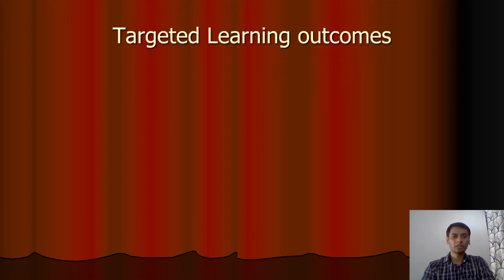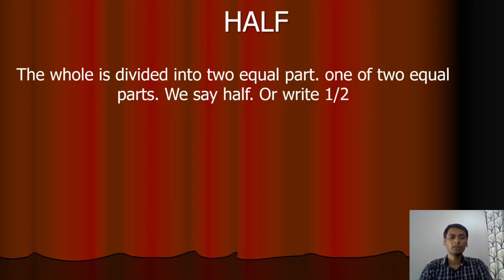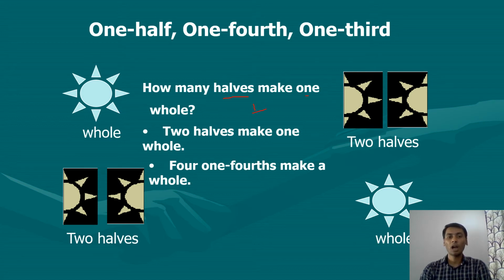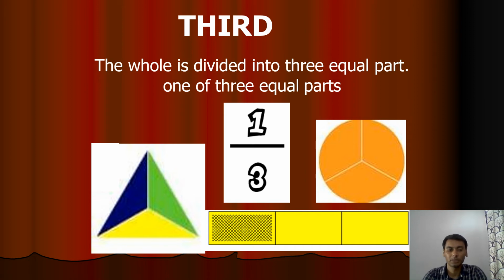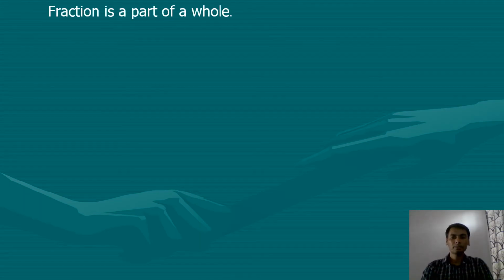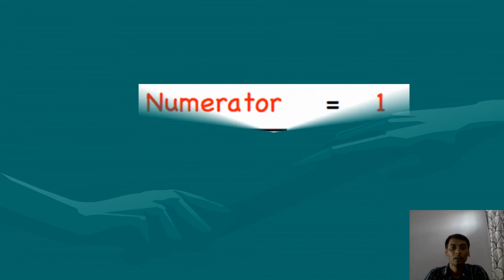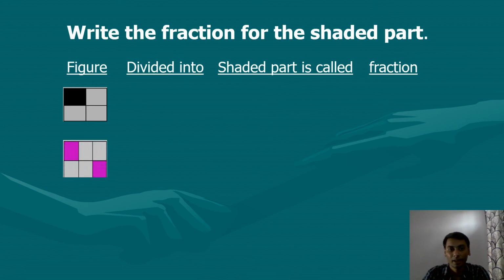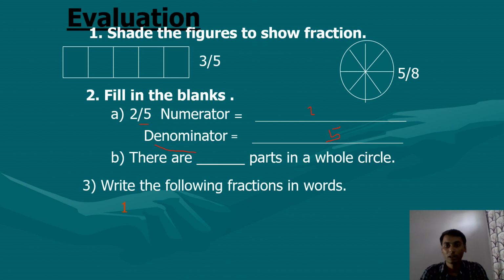Halves and Quarters part - 1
for class-4, mathematics by Dkmeena